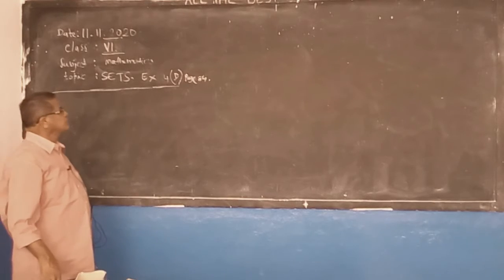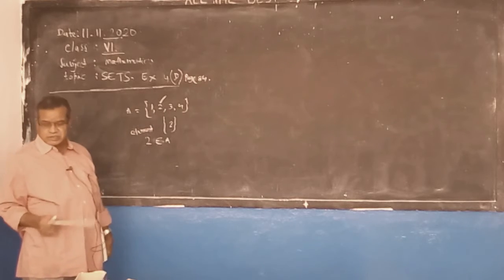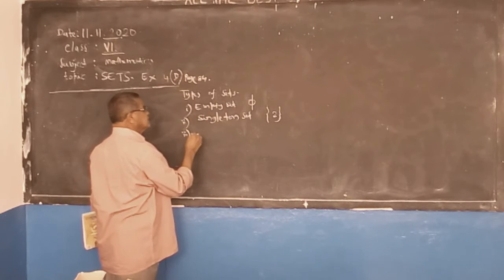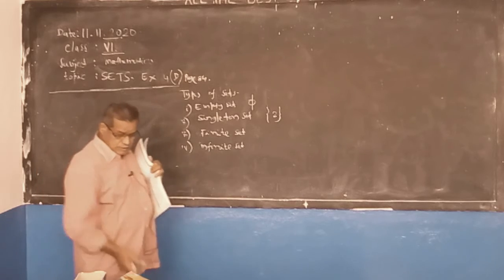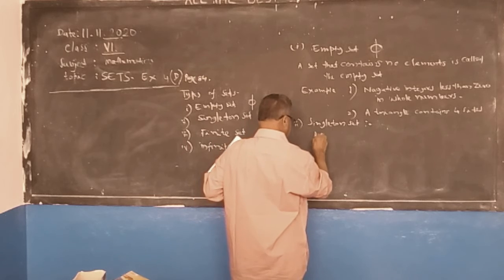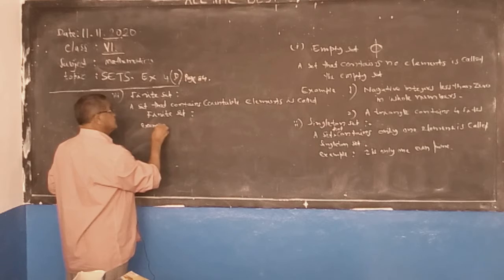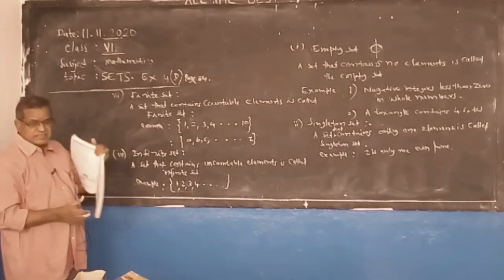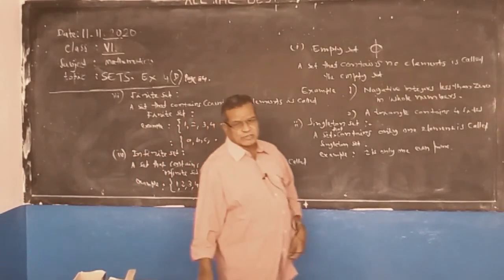6th class E/M , Sub : Maths , Topic : Sets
6th class E/M , Sub : Maths , Topic : Sets